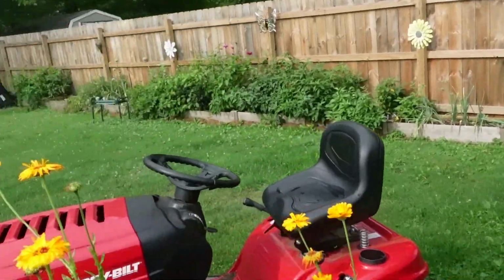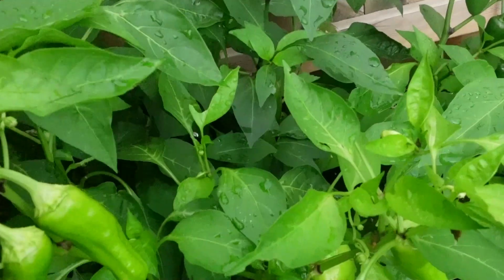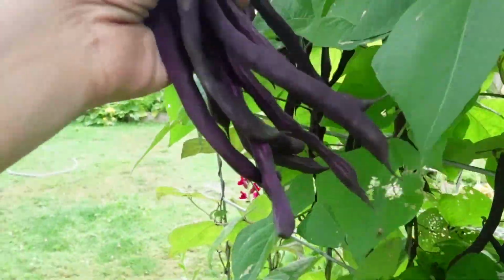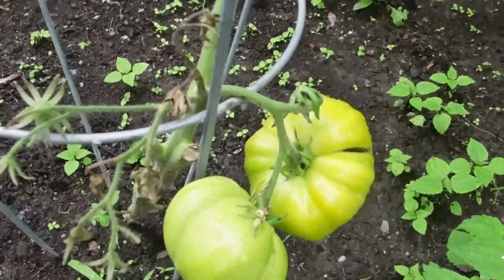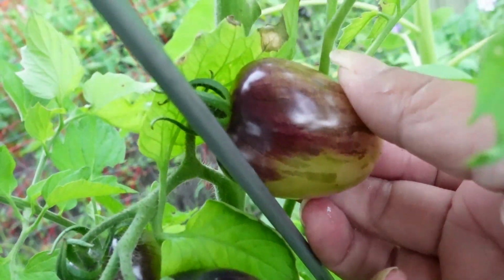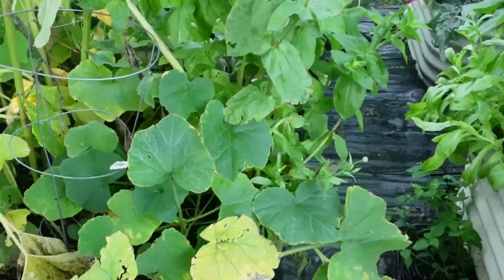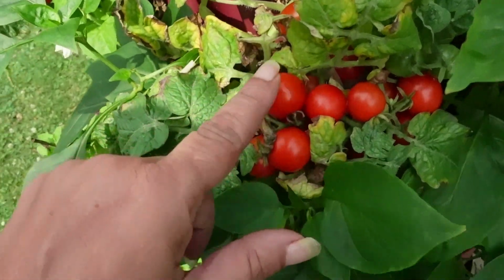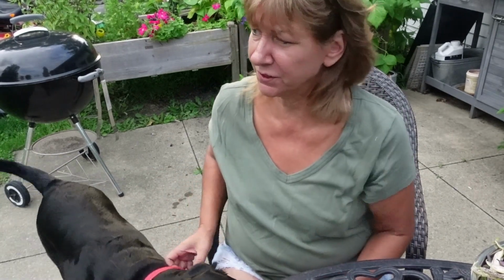August 8 Garden tour, 2023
Showing off the garden, the good the bad, and the ugly. The garden has been very productive, I need to get it up to par, weeding, deadheading flowers, things like that. It's been pretty busy, around here